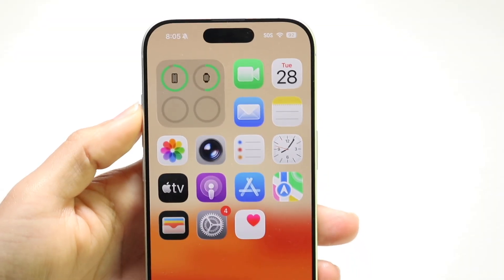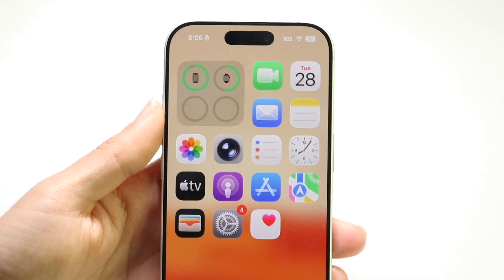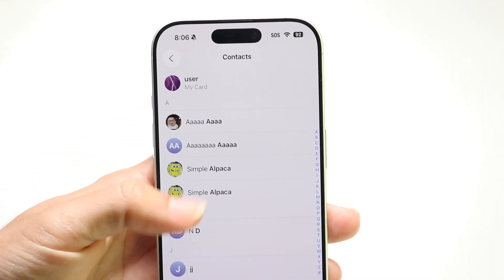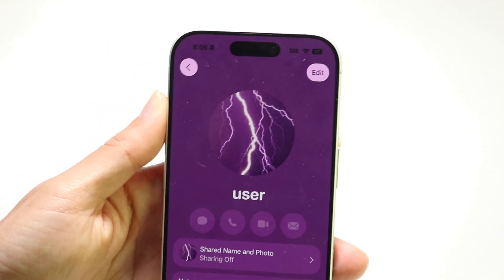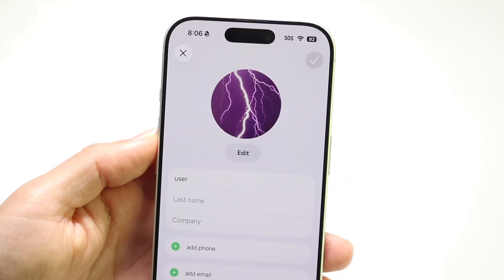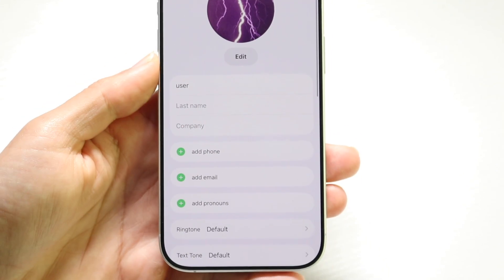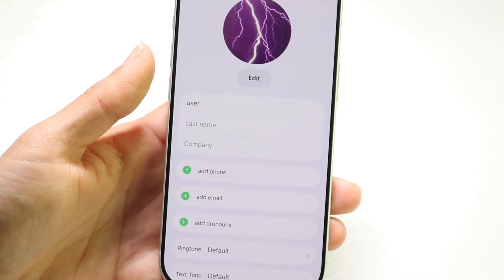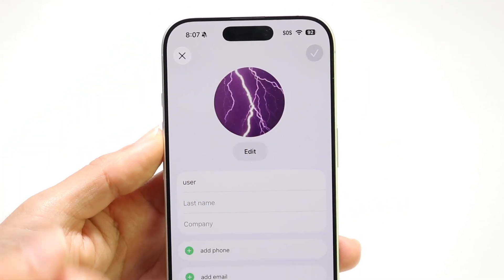How To Edit Autofill On iPhone!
Here is exactly How To Edit Autofill On iPhone!